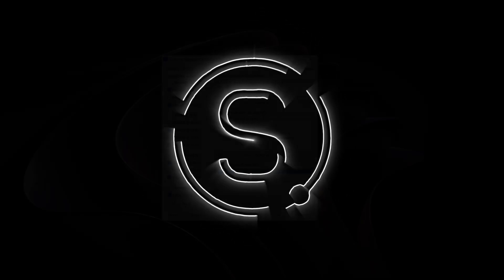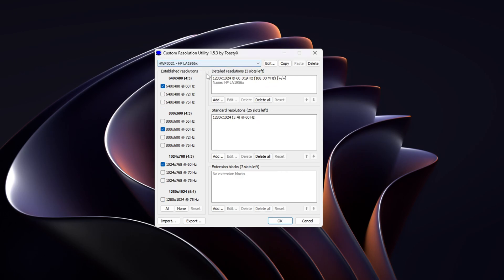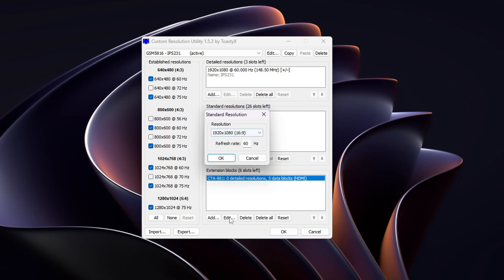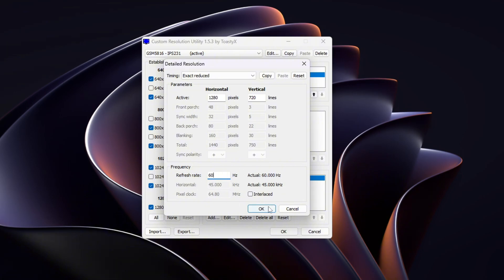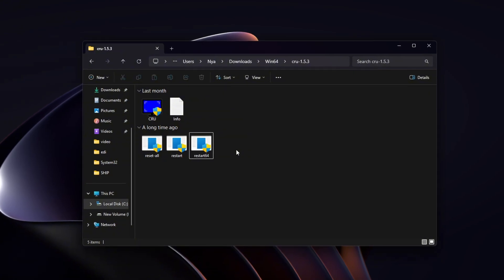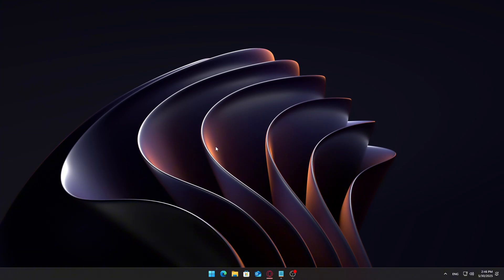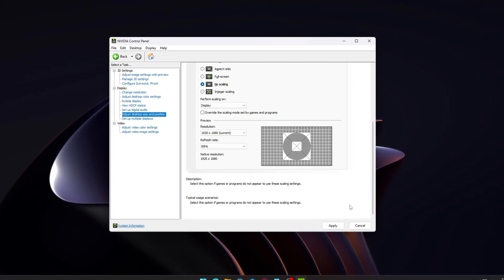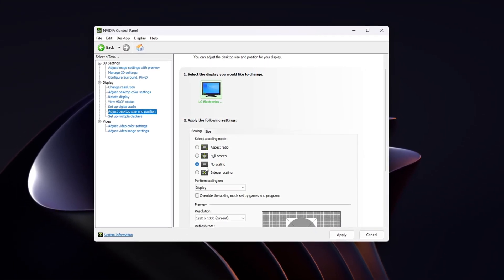How to Add Custom Resolutions & Refresh Rates in Windows (CRU Tutorial 2025)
today I’m going to show you how to safely add custom screen resolutions and refresh rates using a free tool called CRU (Custom Resolution Utility).

This method is perfect if your monitor supports 75Hz, 100Hz, or even 144Hz — but Windows or your GPU driver isn’t letting you set it.

We'll go through everything step-by-step:
Clean up conflicting settings
Add new resolutions
Safely test refresh rates
Apply your changes without rebooting
Use NVIDIA / AMD Control Panel to fine-tune scaling and color

📌 Important tips:
Always use “Reduced” timing for best compatibility
Avoid setting refresh rates your monitor doesn't support
Use the Reset All button if something goes wrong